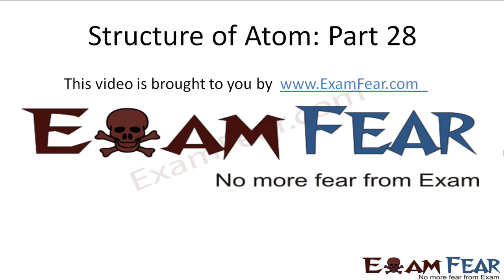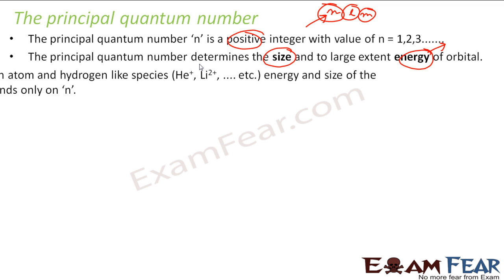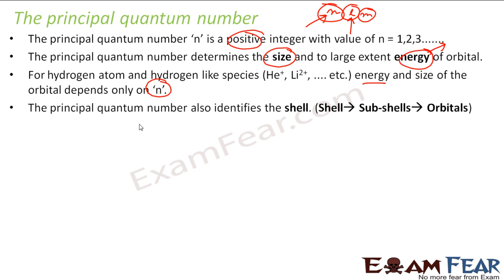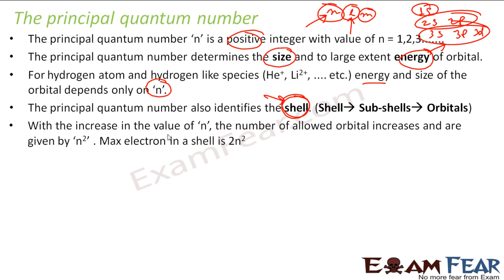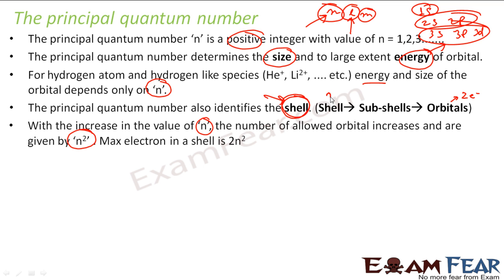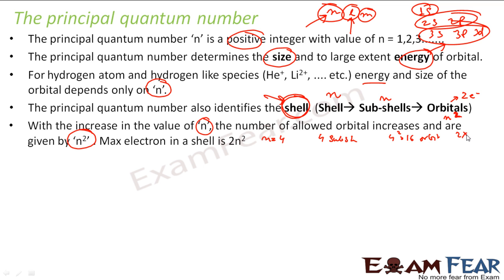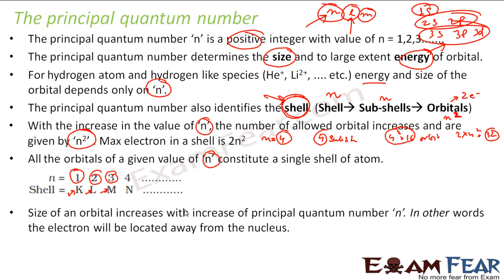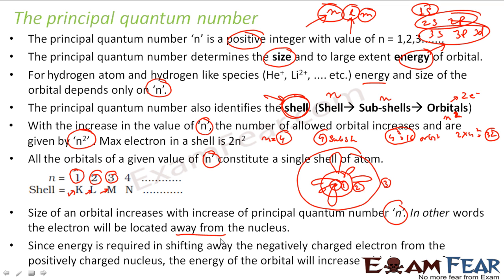Chemistry Structure of Atom part 28 (Principal quantum number) CBSE class 11 XI